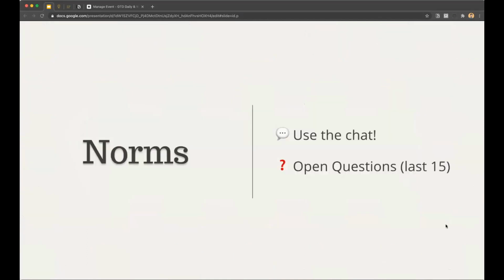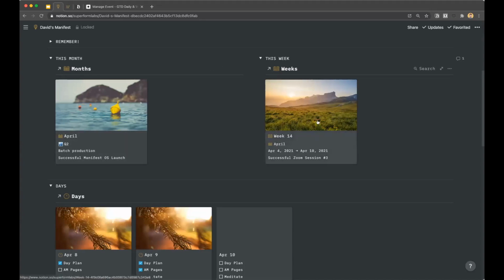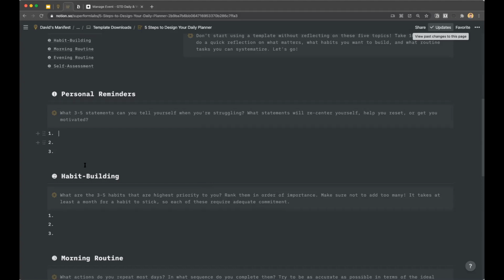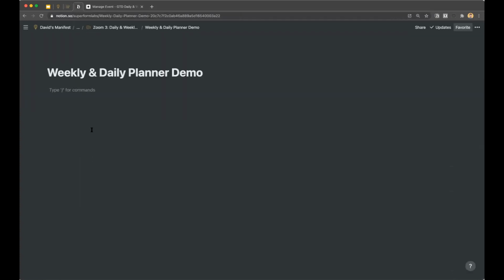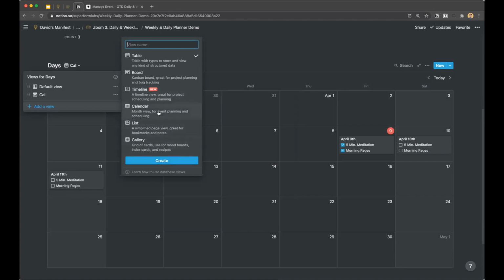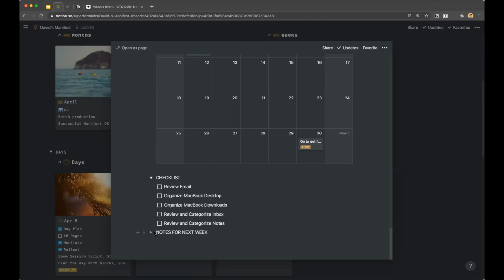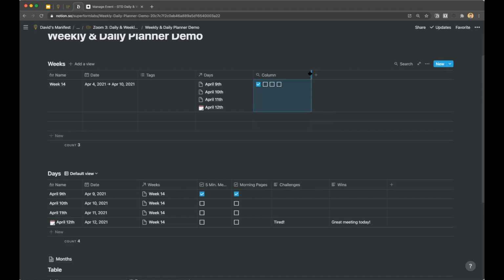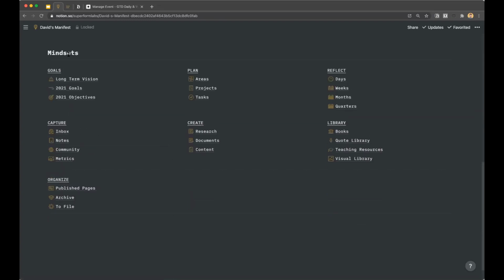Notion Sessions: GTD Daily & Weekly Planning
"The Weekly Review is the critical success factor for marrying your larger commitments to your day-to-day activities.” - David Allen

In this video, we deep-dive into daily and weekly planning in Notion, focusing on how to start each week with intention. We’ll also look at how to capture the insights and data you need to reflect purposefully.

01:36 Intro:
02:17 Manifest
03:16 Daily & Weekly Planning
10:52 Design Your Daily Planner
18:47 Create a Planner (Live)

The Weekly View in Manifest takes inspiration from GTD, as well as Atomic Habits and 12-Week Year. Very excited for this one!
Manifest OS
ps. I'm relaunching Manifest OS very soon, sign up to be the first to know!

Notion Templates
We built a Notion Page Live! Here's the Link if You'd Like to Use It: